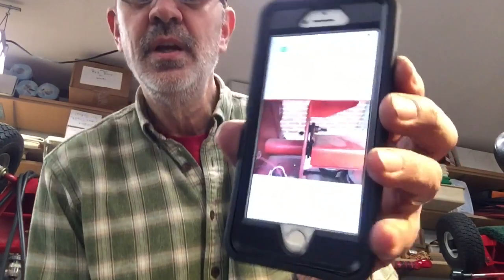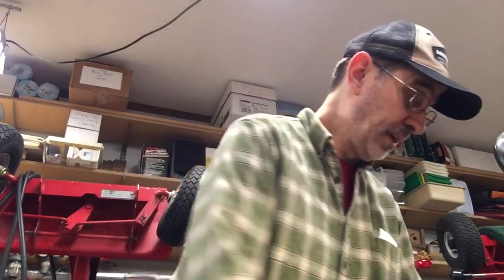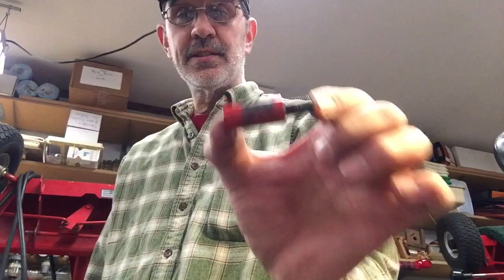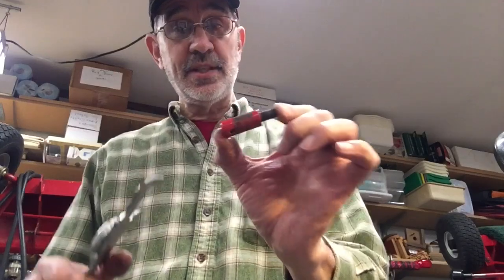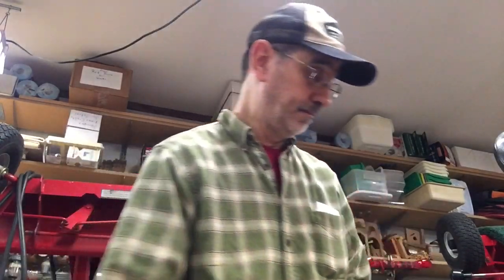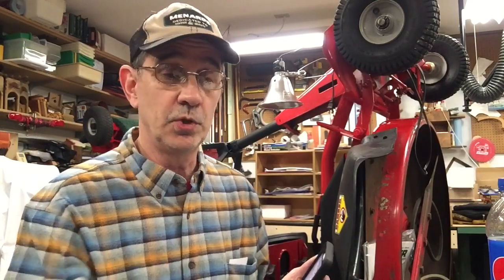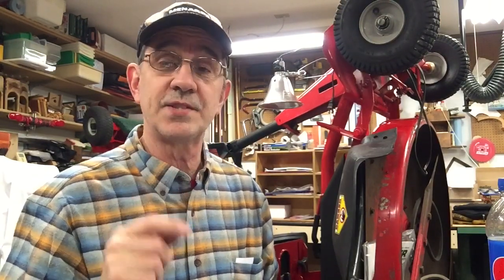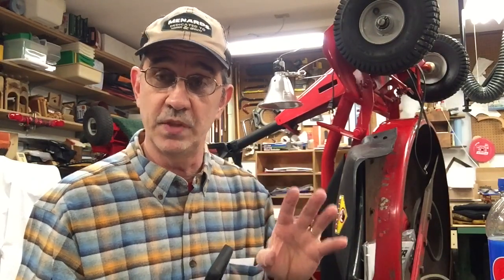330. M/S 62 How can I adjust my mower deck belt on my Snapper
In this video we’re going to help Larson adjust his mower deck belt. And until next time work safe have fun and keep on Snappen . Jim